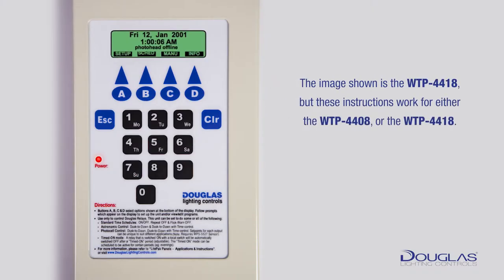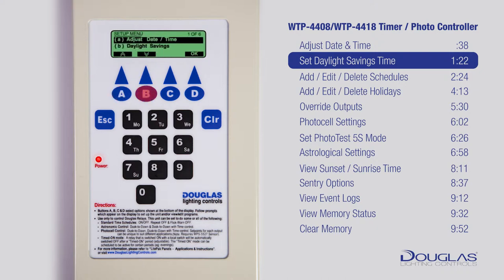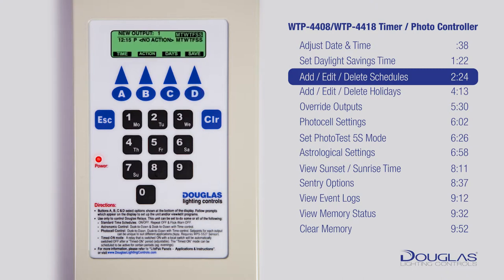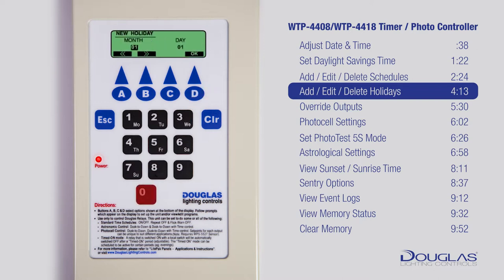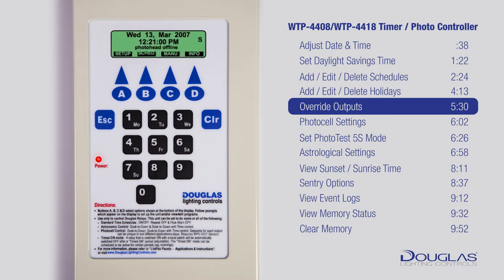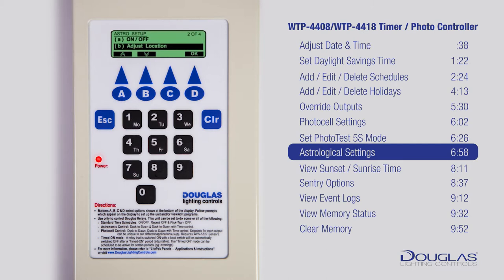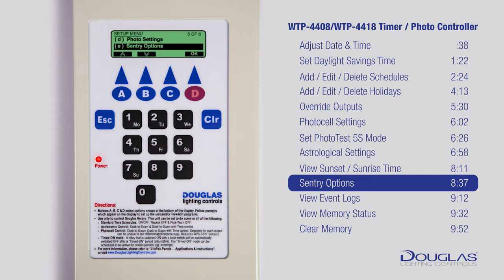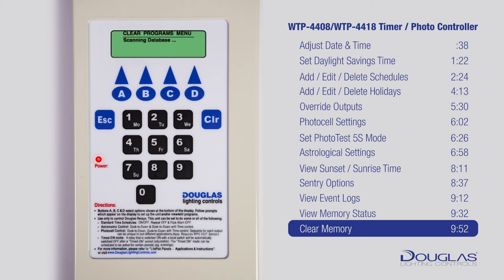WTP-4408/WTP-4418 Timer / Photo Controller Tutorial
An instructional click-through tutorial on the set-up, operation and monitoring of the Douglas Lighting Controls WTP-4408 / WTP-4418 Timer / Photo Controller.